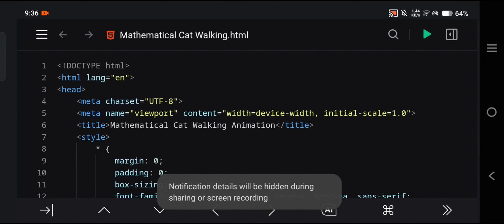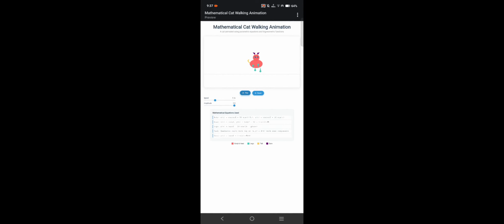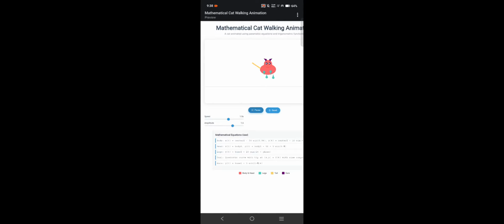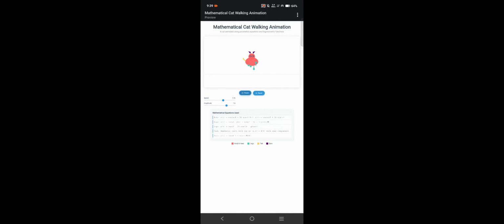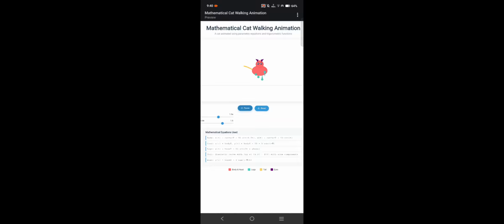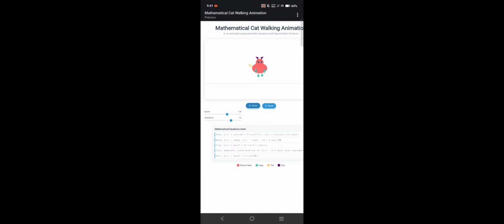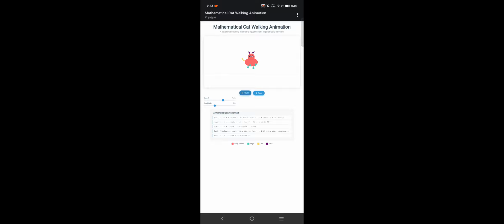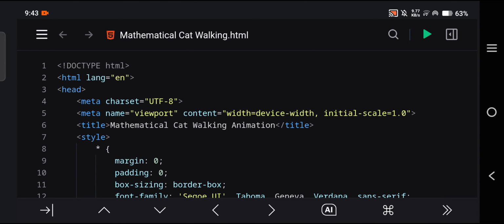Parametric Cat Animation using HTML, CSS & JavaScript | Creative Coding Project for Beginners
Create an amazing Parametric Cat Animation using HTML, CSS, and JavaScript! 🐱✨
In this video, we’ll build a creative coding project from scratch complete with sliders, motion controls, and dynamic canvas rendering. Perfect for students, beginners, and anyone who loves JavaScript canvas animations and mathematical art.

💡 What you’ll learn:

How to use canvas in JavaScript for animation

Working with parameters and mathematical motion

Building interactive sliders and toggles

Designing fun animations with code

🎨 Technologies Used:
HTML, CSS, JavaScript (Canvas API)

📚 Perfect For:
Beginners • Web Developers • Coding Students • Creative Coders